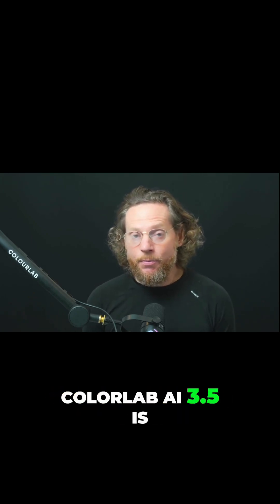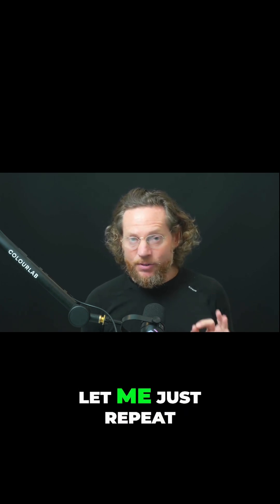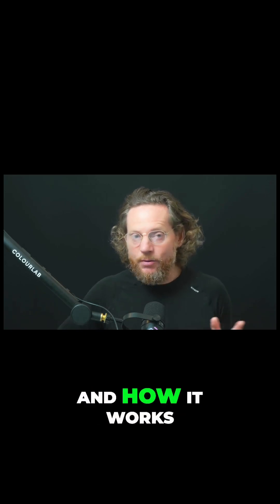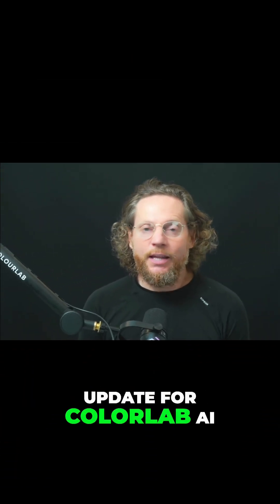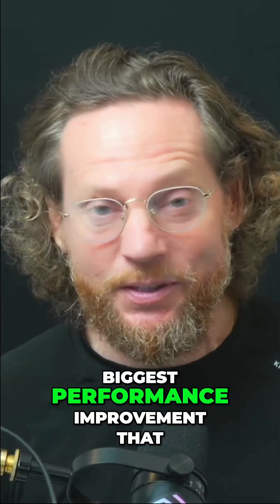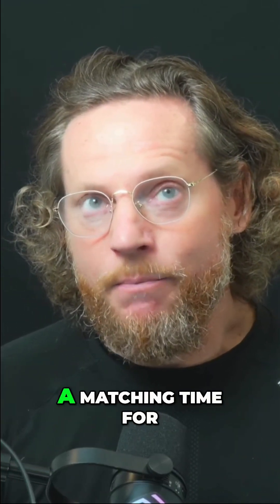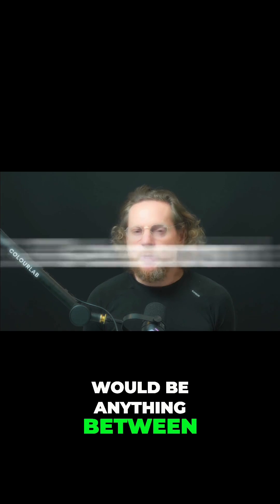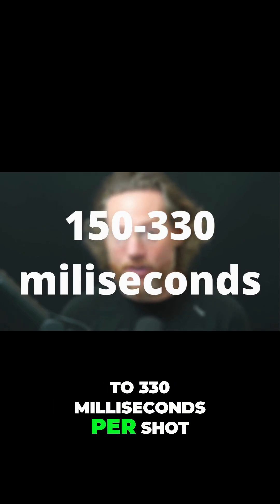From 8 Seconds to 150ms — Colourlab AI 3.5 in Action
One of the most overlooked opportunities in color workflows today?
Speed — without compromise.

We just released something I believe every professional colorist should see:
With Colourlab AI 3.5, we’ve pushed matching performance to a new level.

✔️ Match over 1500 shots in under 8 minutes
✔️ Processing time down to 150–300 milliseconds per shot
✔️ No rendering. No waiting.
✔️ Built for dailies, features, and episodic workflows

If you're using Apple Silicon (M1/M2/M3), you’re sitting on power you haven’t fully tapped into — yet.

This isn’t about automation.
It’s about giving back your time, so you can focus on what truly matters: the creative.

Let me know how long your first pass usually takes — curious to compare.